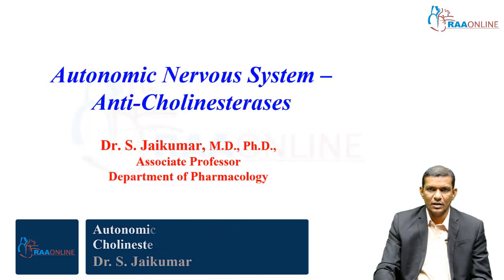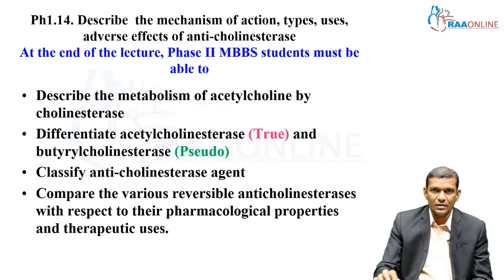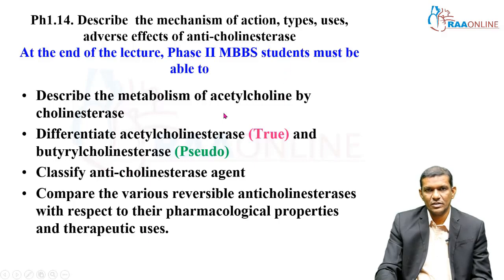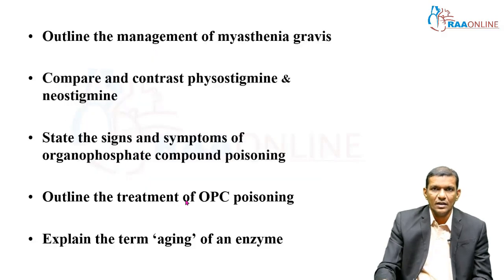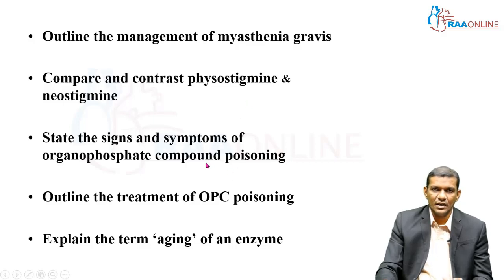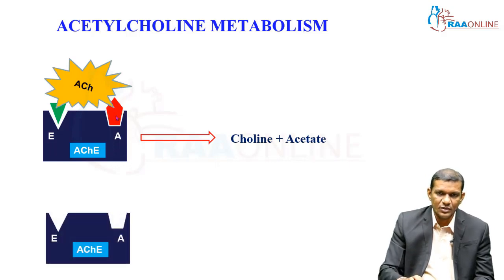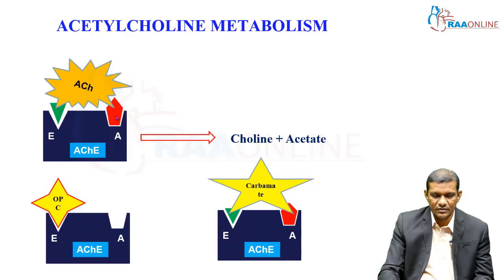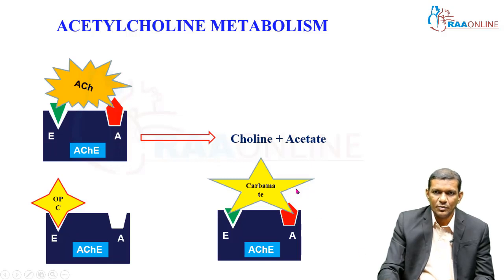Autonomic Nervous System - Anti - Cholinesterases